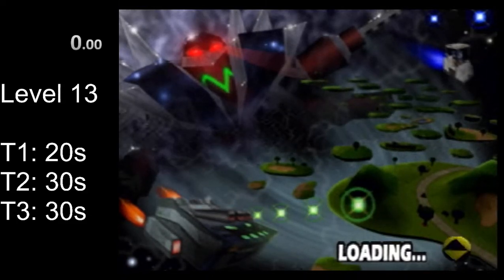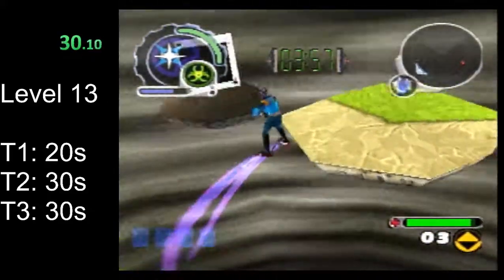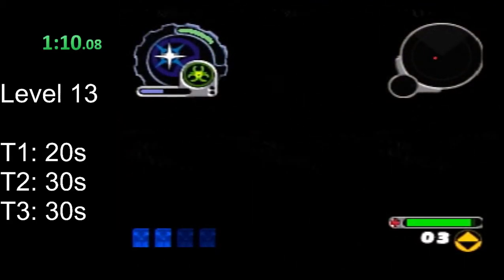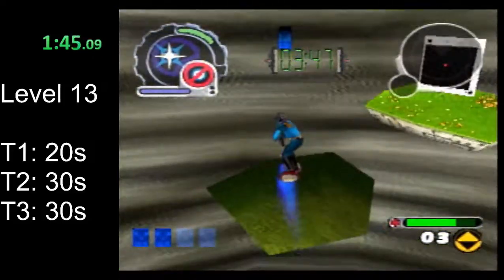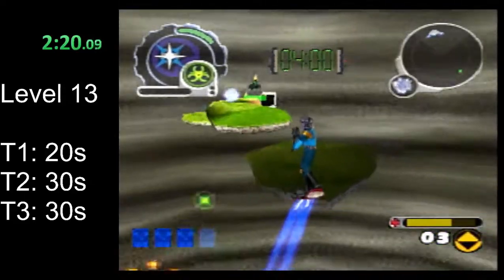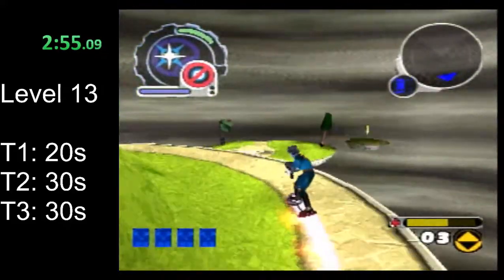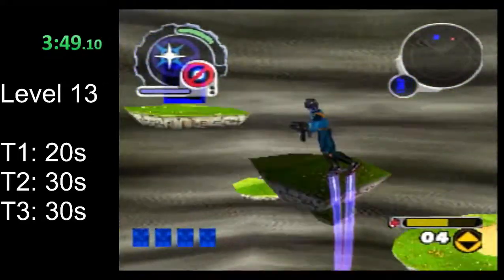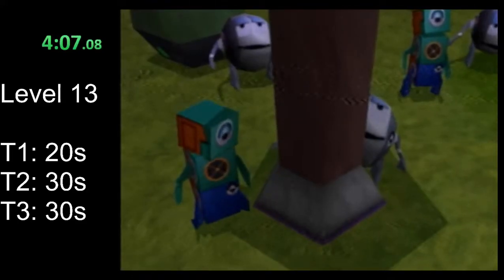ReBoot Speedrunning Tutorial - Level 13